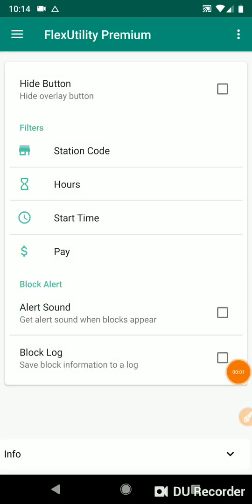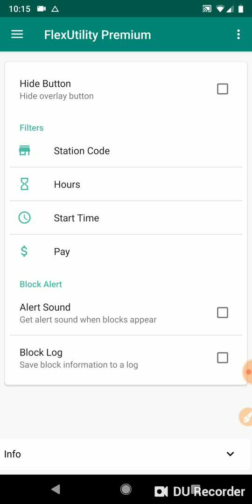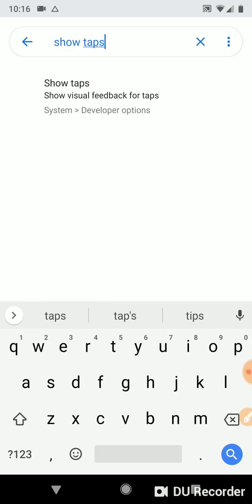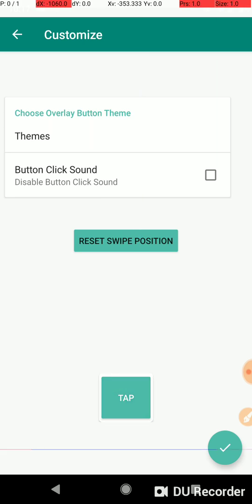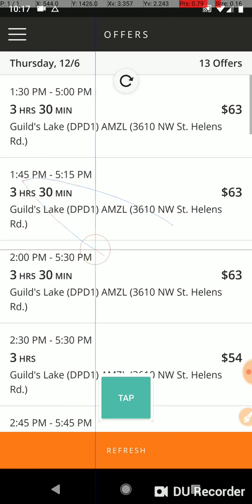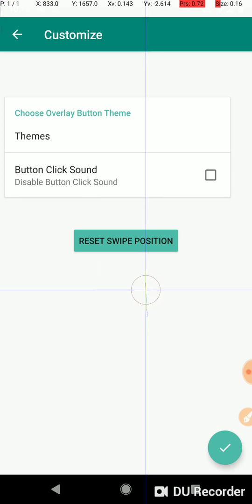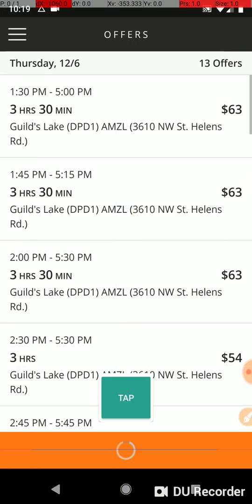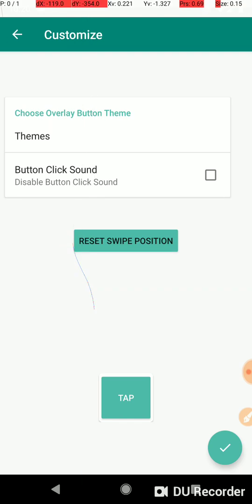Flex Utility Premium - How to Reset and Check Swipe Position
Guide on how to debug the Swipe feature if you're having issues.